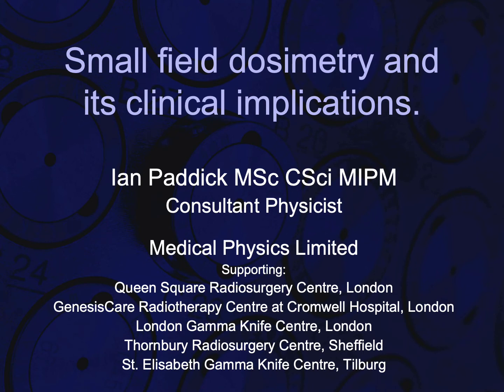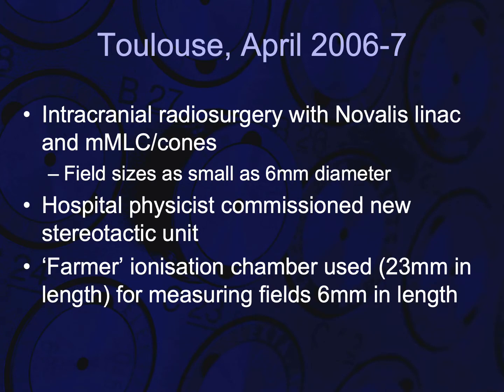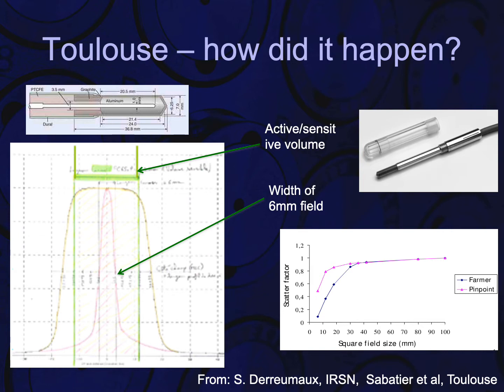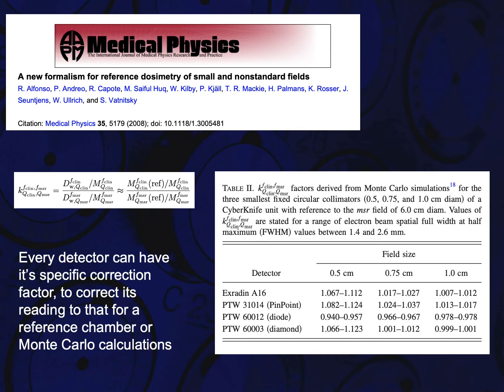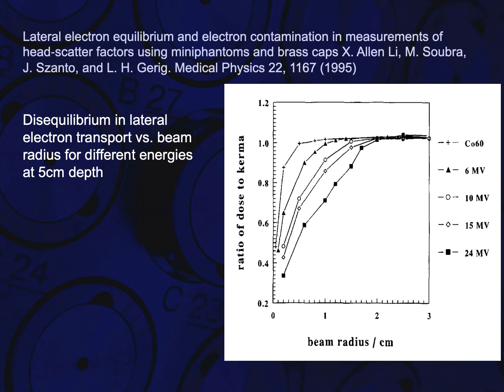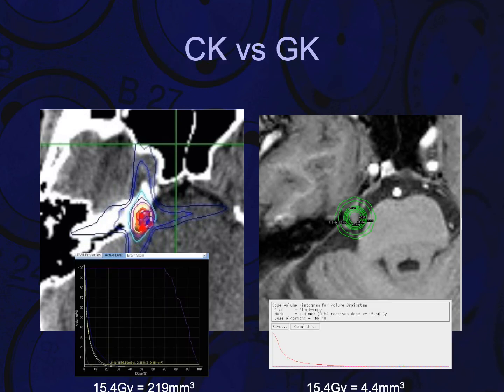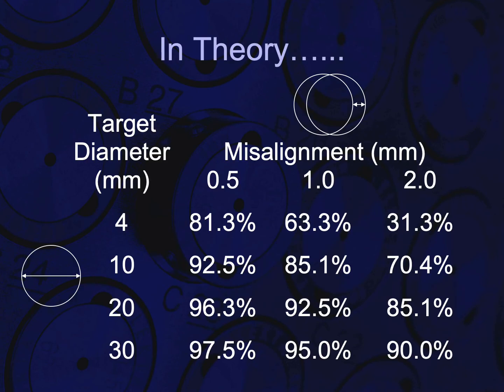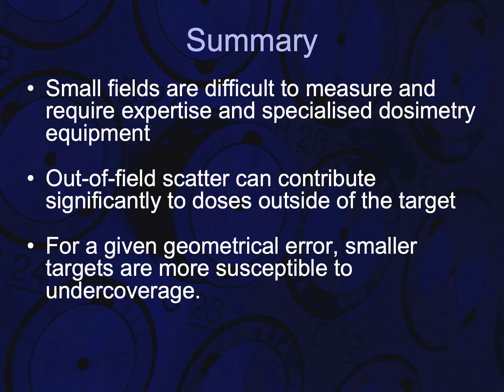ESSFN Small field dosimetry and its clinical implications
The quality and safety of SRS relies on dosimetric accuracy. Small field dosimetry is technically challenging. In this lecture I cover some important considerations when treating with small fields.